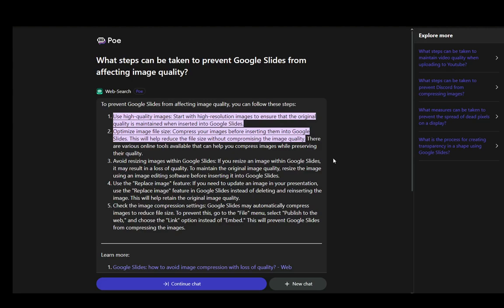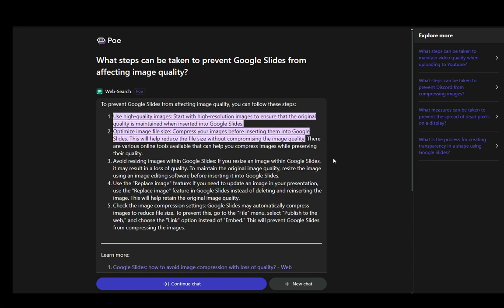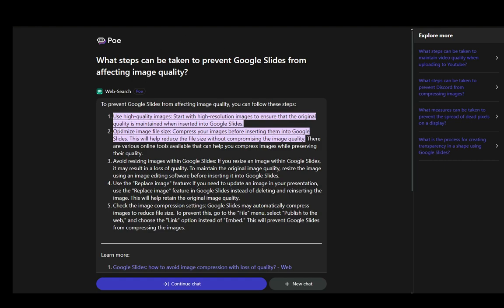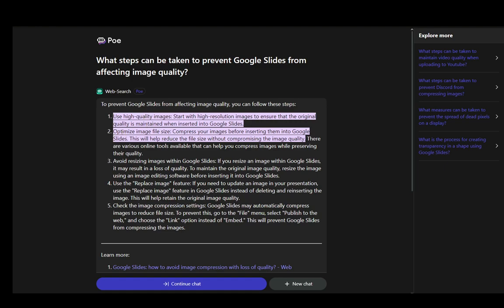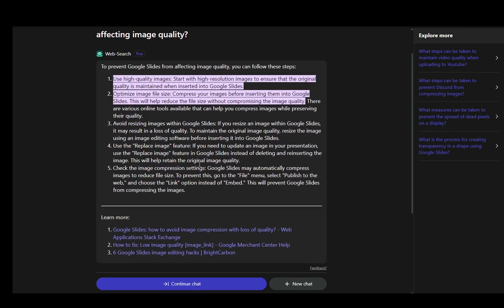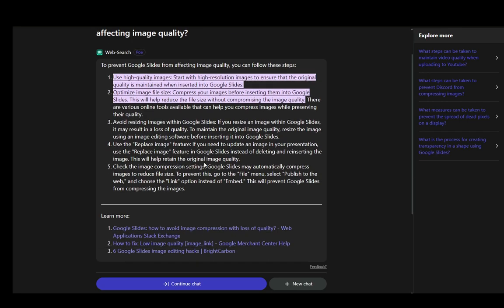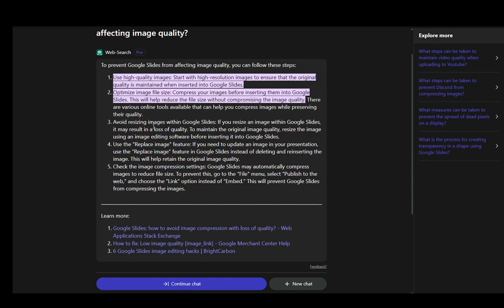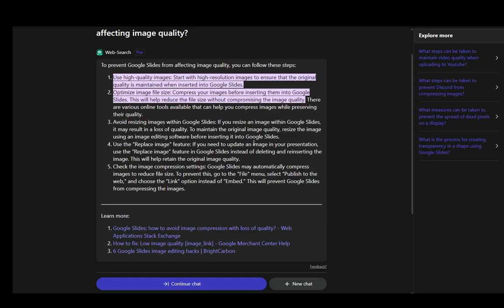How To Improve Image Quality In Google Slides Tutorial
Today we talk about improve image quality in google slides,how to use google slides,how to make aesthetic google slides,google slides tutorial